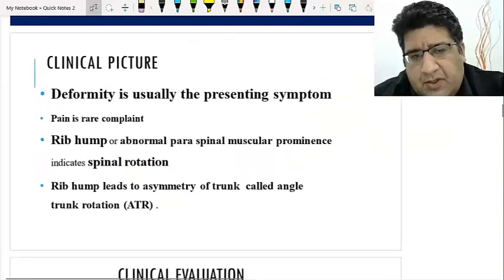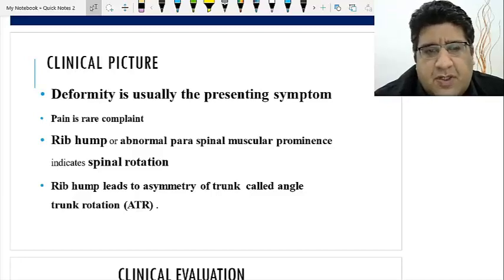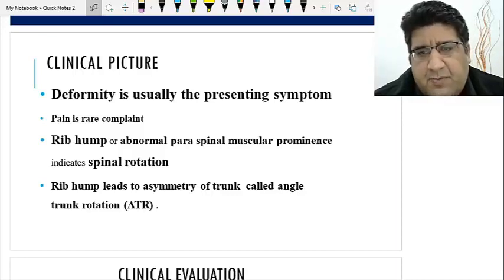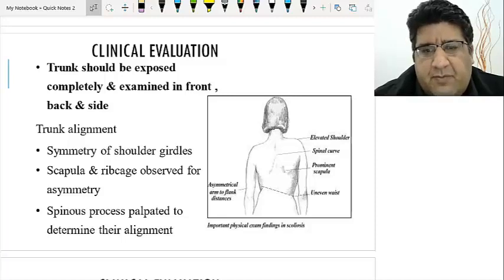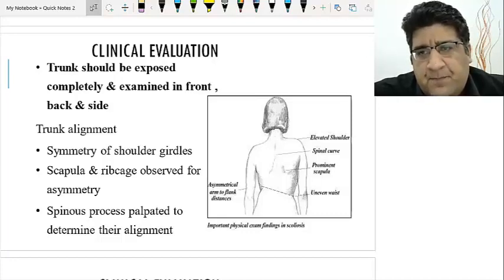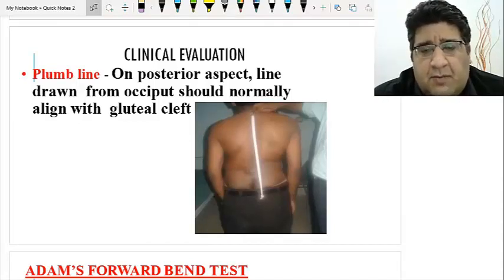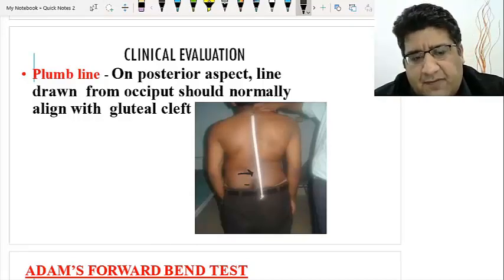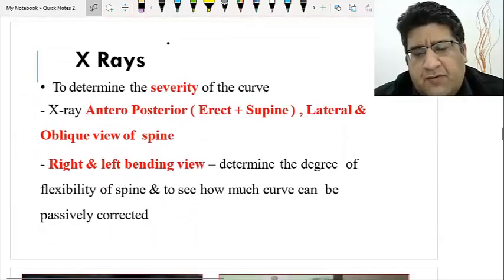AIIMS JUNE 2020 Orthopaedics Recall Questions Discussion